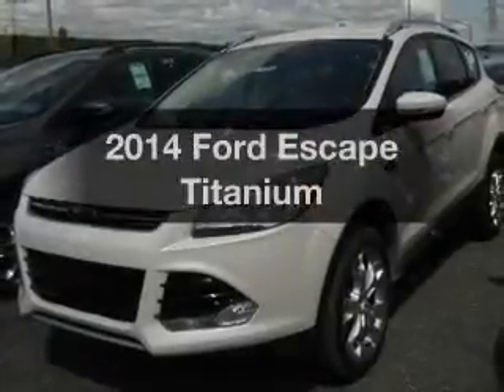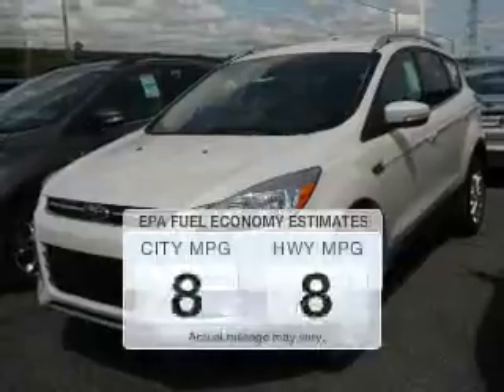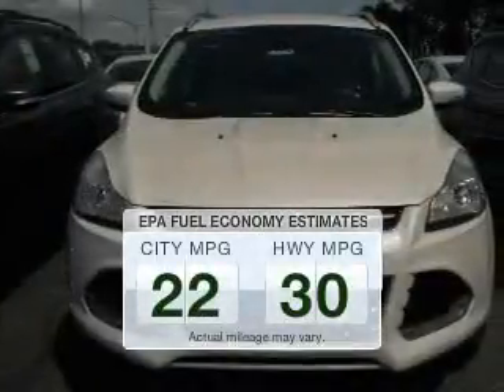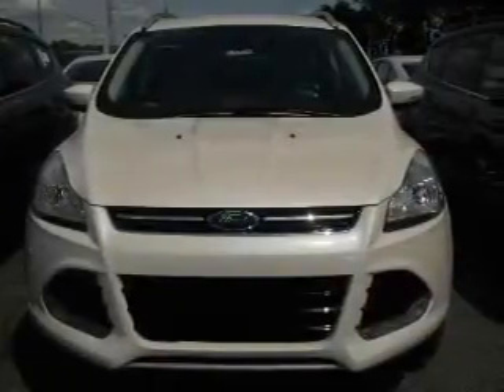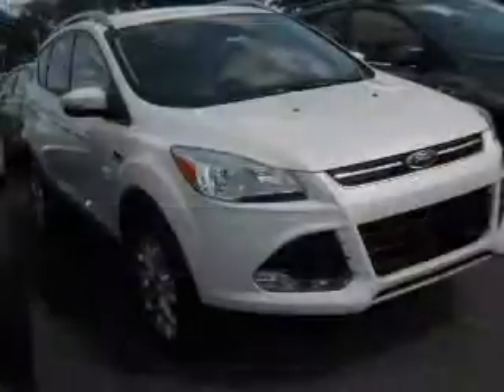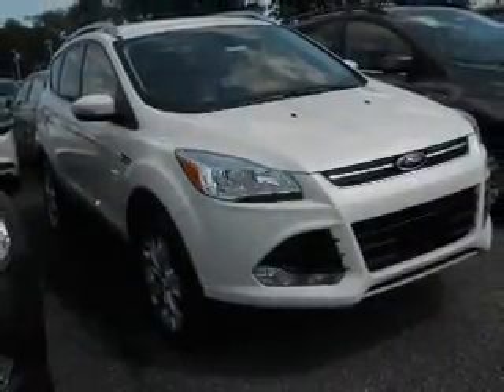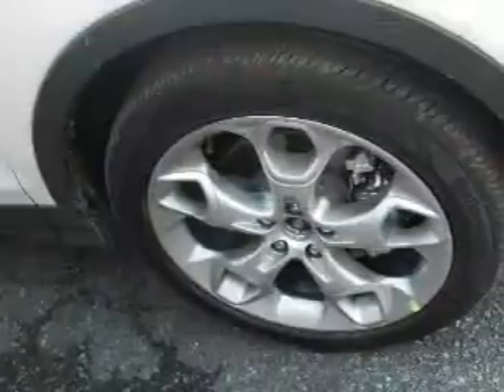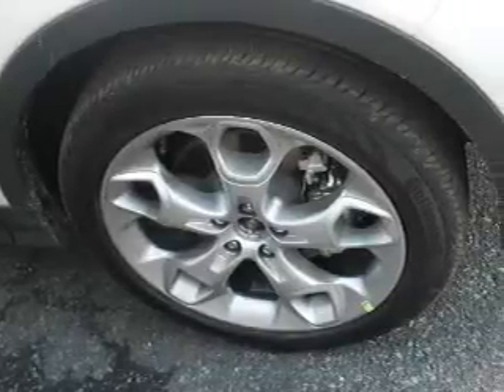2014 Ford Escape - Easton PA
Phone:
Year: 2014
Make: Ford
Model: Escape
Trim: Titanium
Engine: 2.0 liter inline 4 cylinder 16 valve GDI DOHC Turbo
Transmission: 6-Speed Automatic
Color: White Platinum
Mileage: 3
Address:
3810 Hecktown Rd.Route 33
Route 33